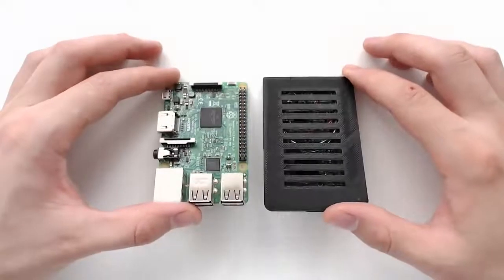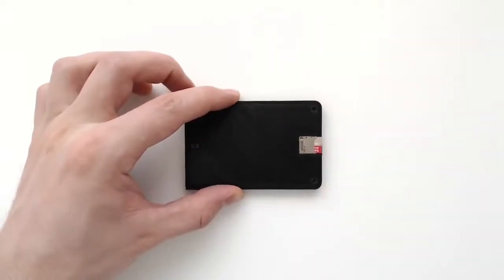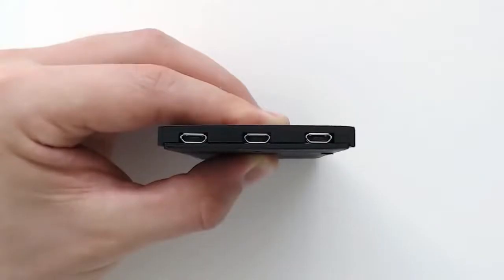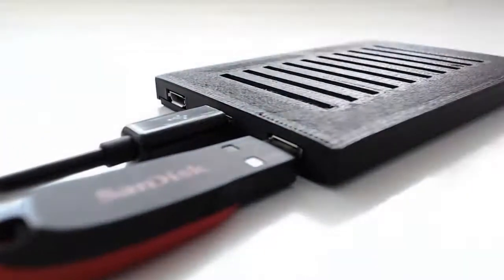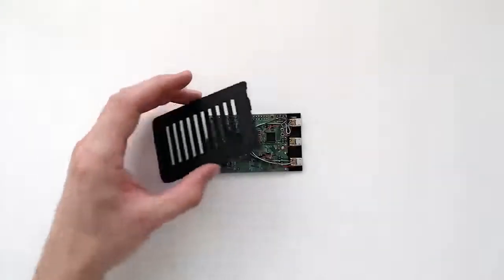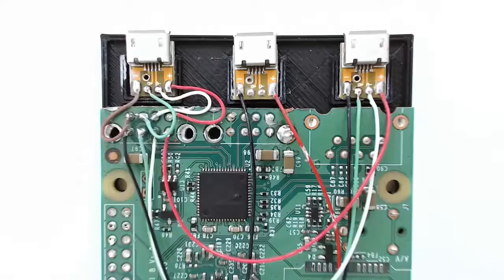Top 3 Raspberry Pi Projects new technology 2019